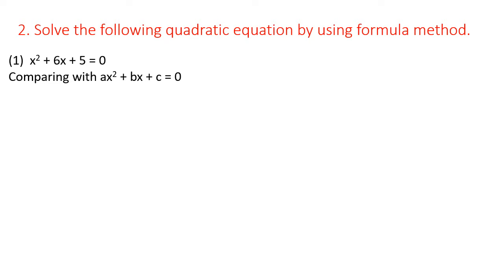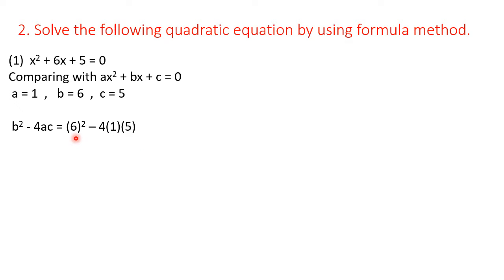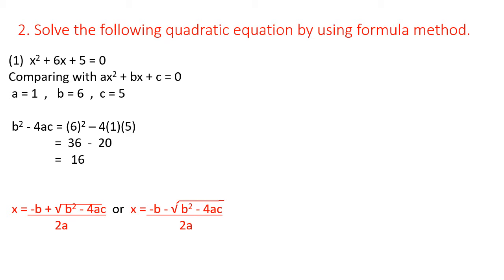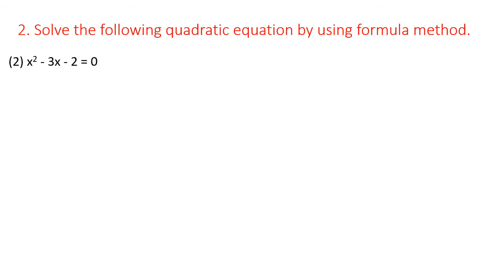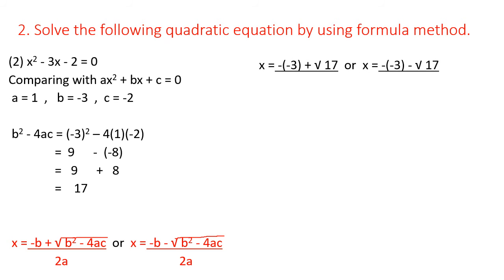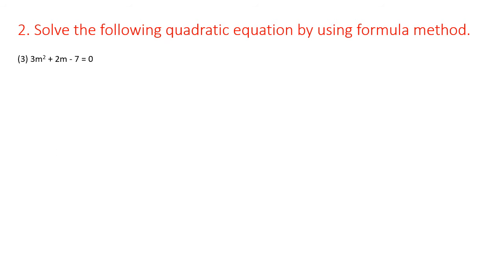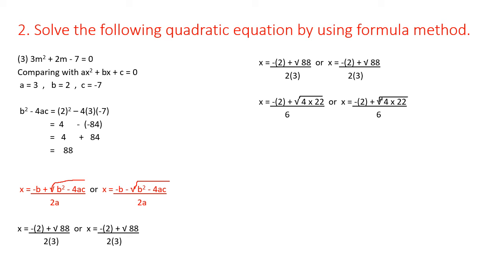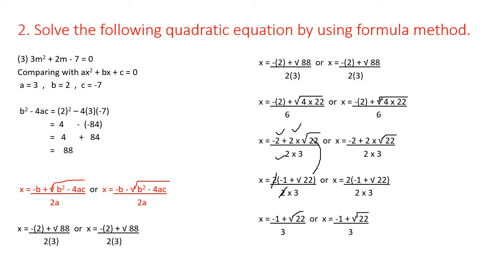SSC | Mathematics part 1 | 2. Quadratic equations | PRACTICE SET 2.4 (Part 2)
sum numbers 2. (i), (ii) , (iii)